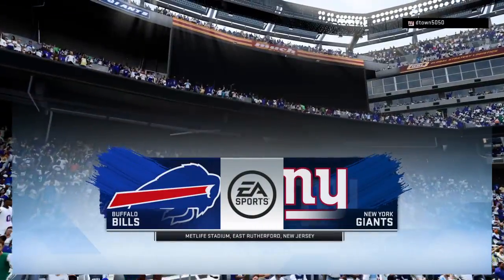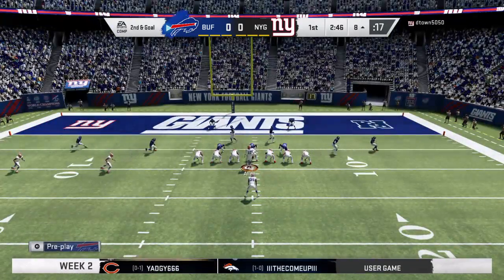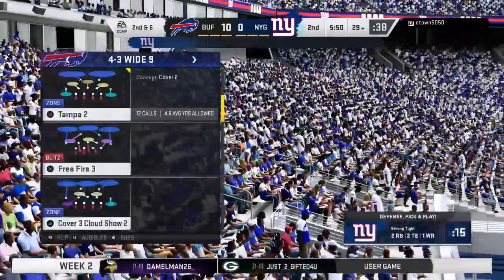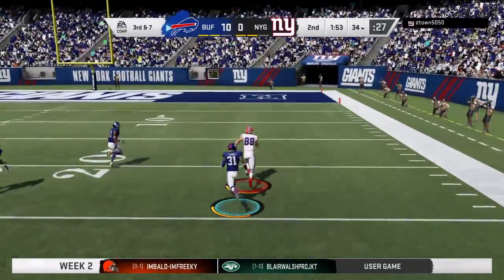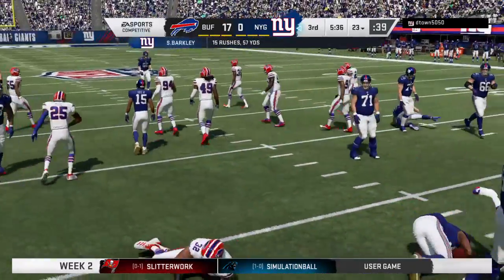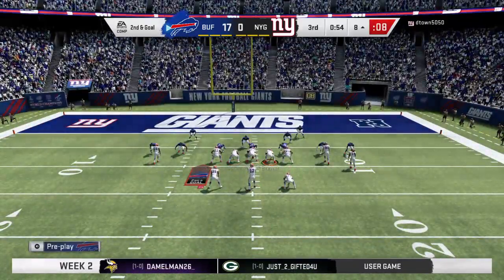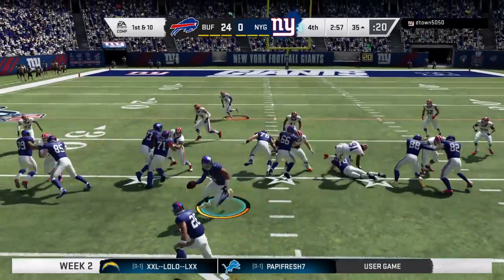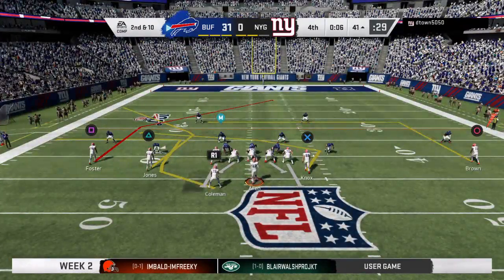MB2 VS DTOWN